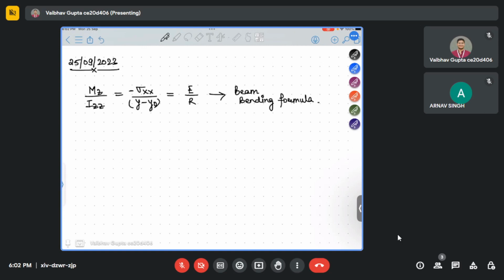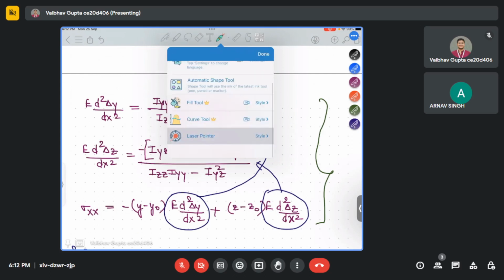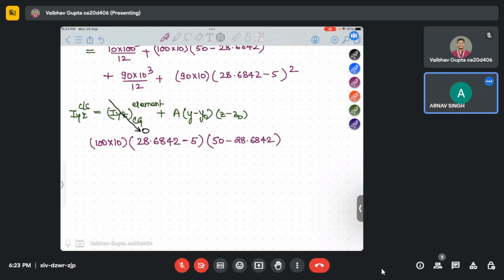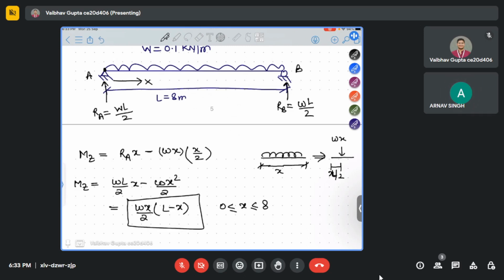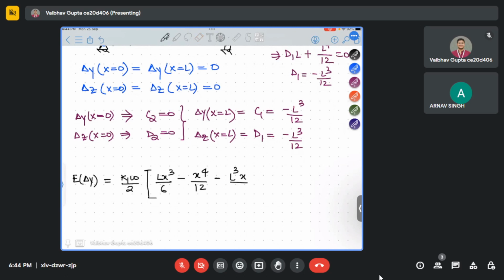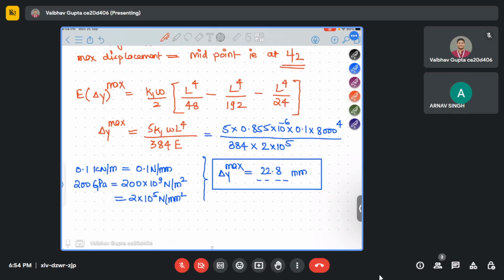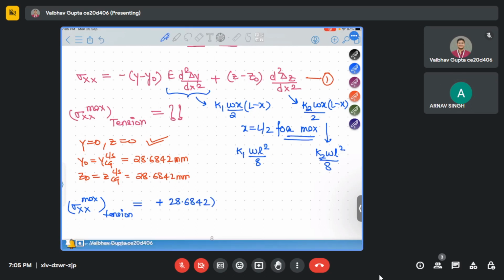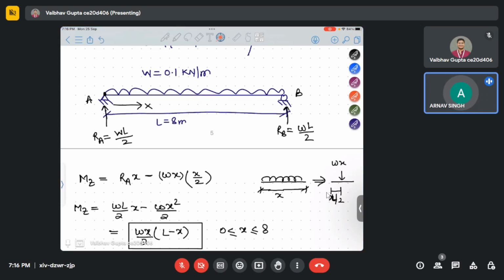NPTEL Course - Mechanics of Materials | Live Session -09 | Date - 25/09/2023 | PMRF TA work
This video is the ninth live session in the series of videos for the NPTEL course on Mechanics of Materials offered by Dr. U Saravanan, Professor, Department of Civil Engineering, IIT-Madras. This session discusses the summary of week-9 lectures and also focuses on providing a hands-on experience with example problems. The video is a part of the external teaching assistant's work under the Prime Minister's Research Fellowship (PMRF) scheme.

Produced and Uploaded by - Vaibhav Gupta, PMRF Scholar, Dept. of Civil Engineering, IIT Madras